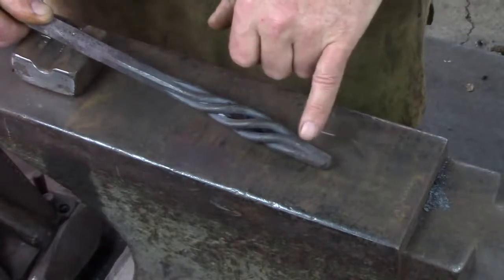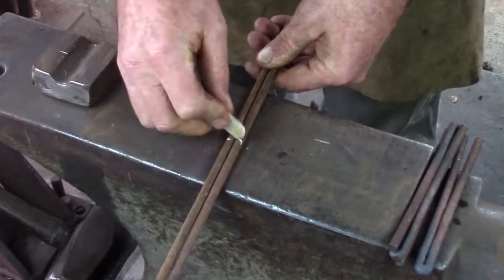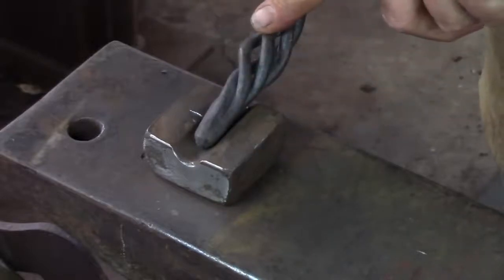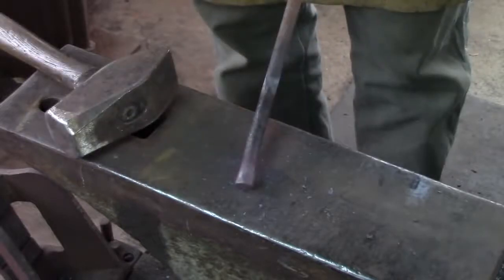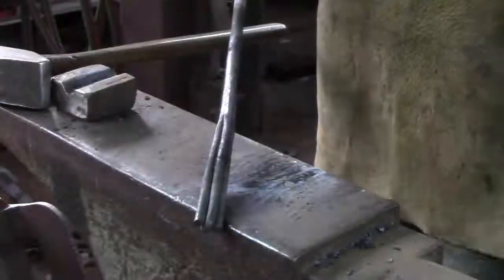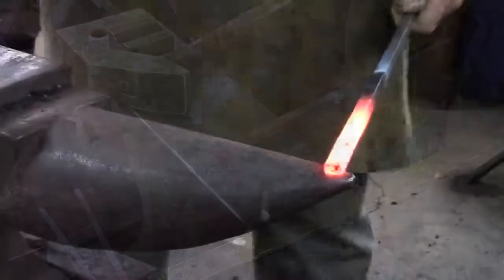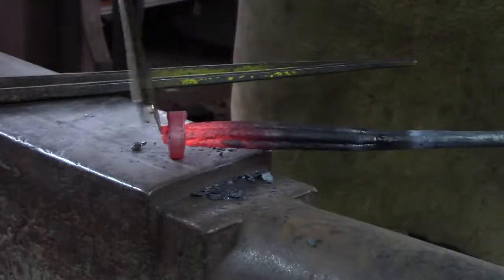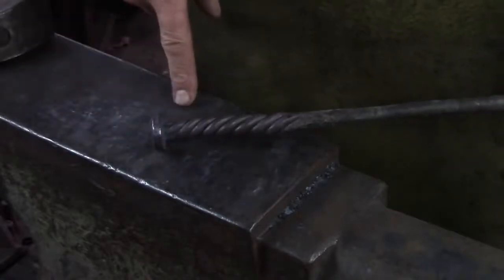Blacksmithing Skills: Welded Basket Handle with Mark Aspery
Mark Aspery shows the process for the Basket Handle. This project includes 3 types of welds: Faggot, Jump, and Collar. Recorded at the California Blacksmith Association (calsmith.org) instructor training, at the Weaverville Hammer-In.

For a more in-depth look at the Basket Handle, check out this video with National Curriculum Instructor, Victoria Ritter

This Mark Aspery video was part of a community effort to move blacksmith education online during the COVID-19 pandemic. Mark's channel

Mark Aspery is the author of the following books:
The Skills of a Blacksmith: Volume 1 “Mastering the Fundamentals of Blacksmithing”
The Skills of a Blacksmith: Volume 2 “Mastering the Fundamentals of Leaf-work”
The Skills of a Blacksmith: Volume 3 “Mastering the Fundamentals of Traditional Joinery”